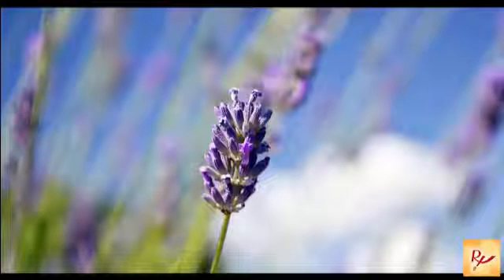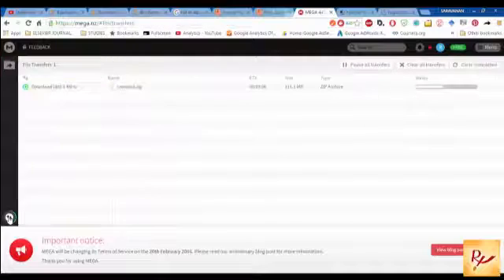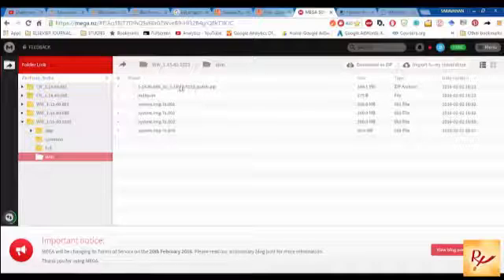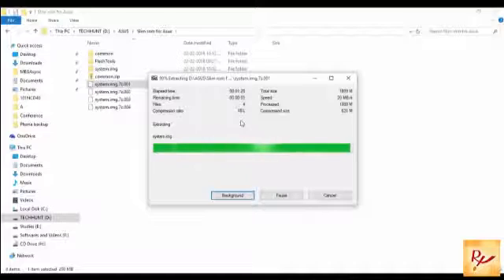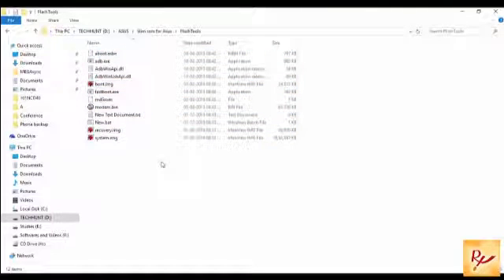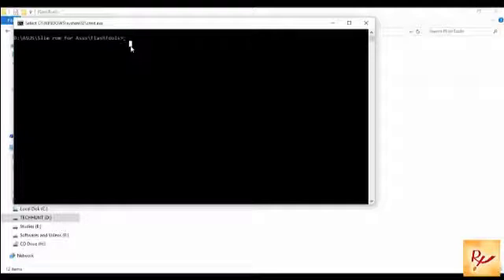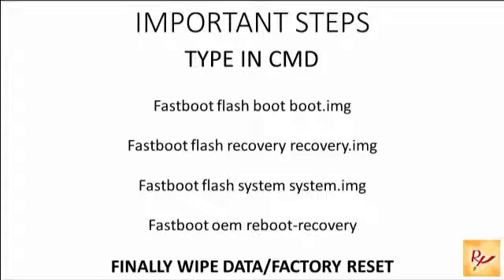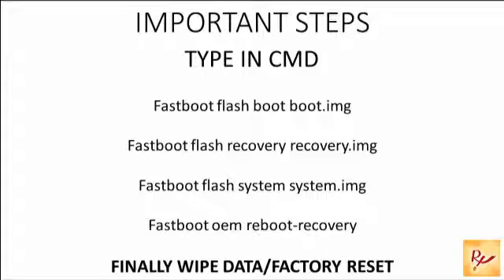Asus Zenfone Selfie - Slim and Pre rooted rom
Hi Viewers in this video you will Learn to "Flash slim and pre rooted rom on your Asus Zenfone Selfie". This is an EASIEST step by step procedure.